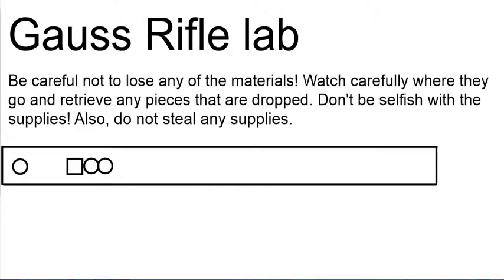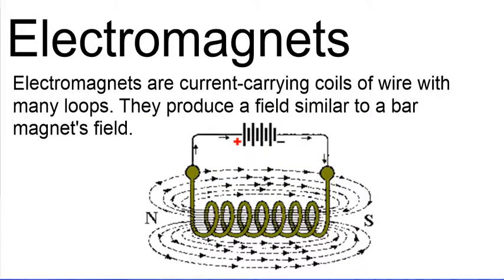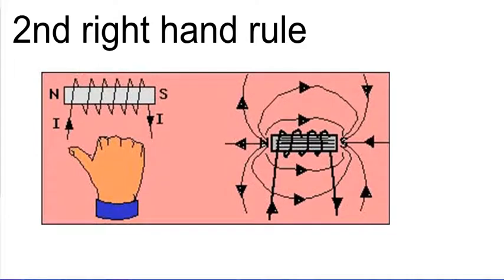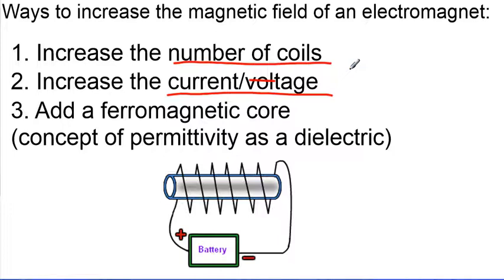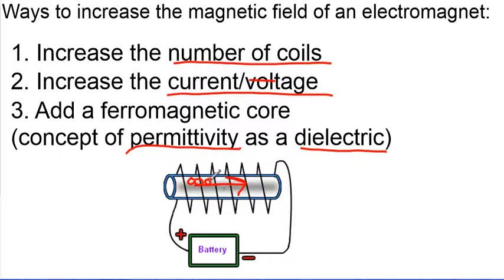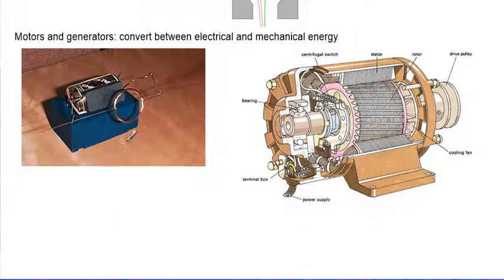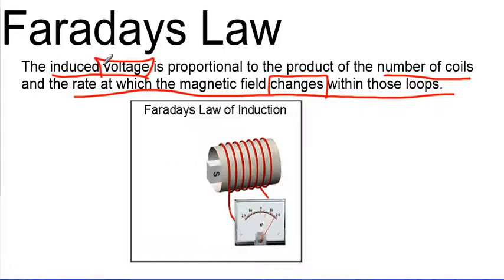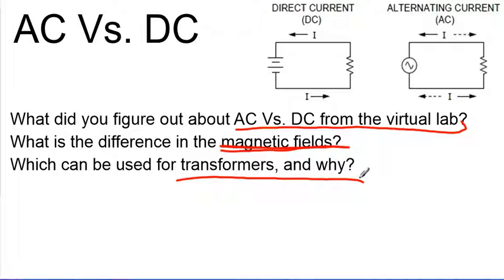219 Gauss Rifle Lab and Faraday's Law